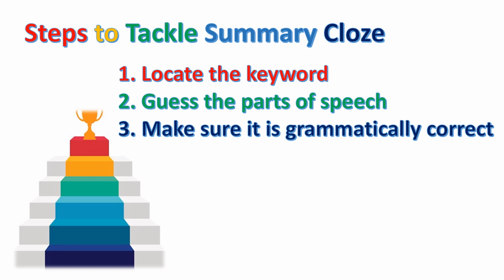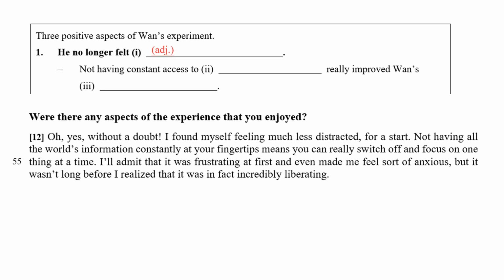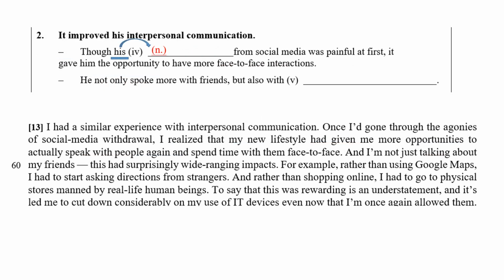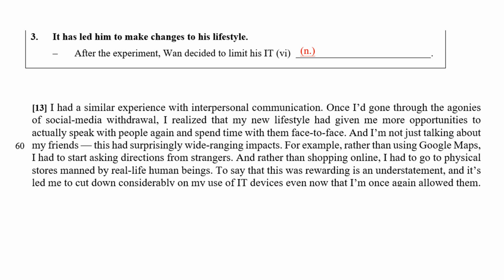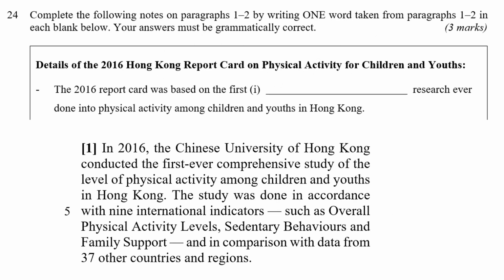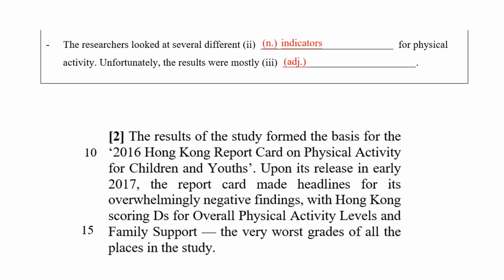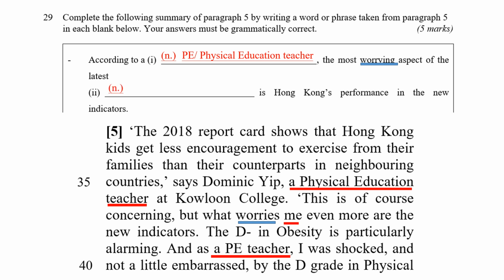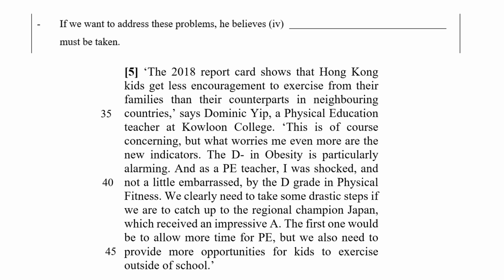S5 Reading Skill Summary Cloze